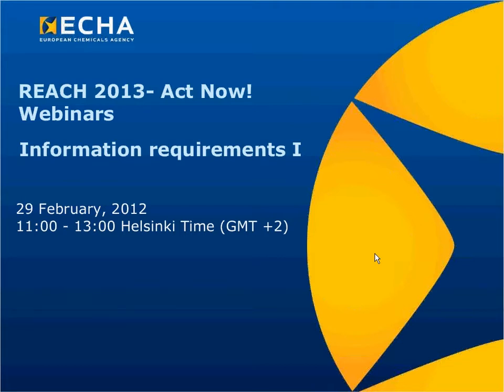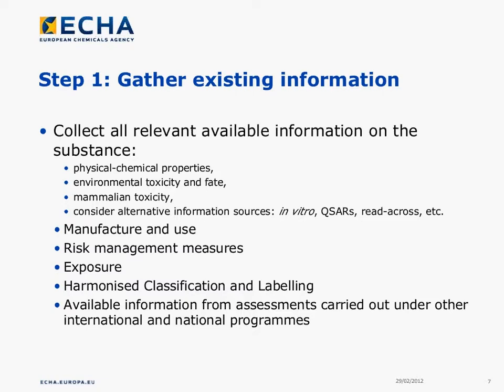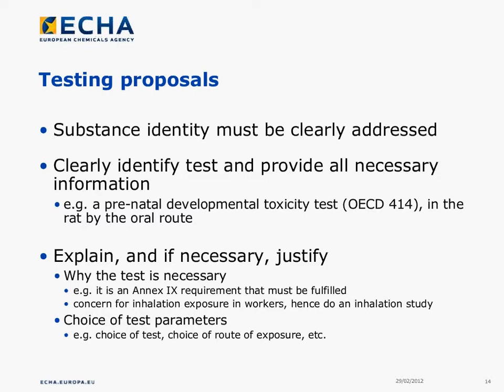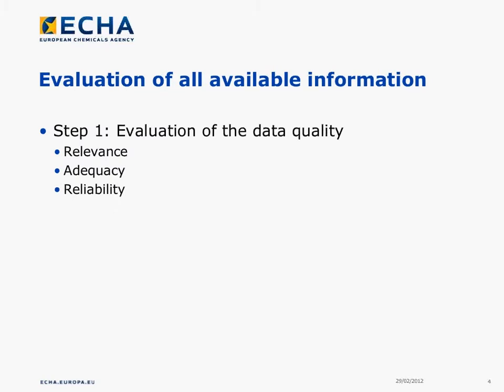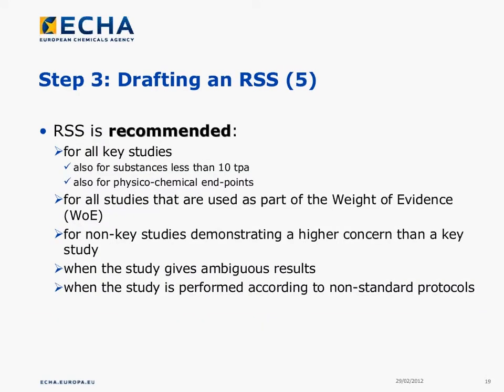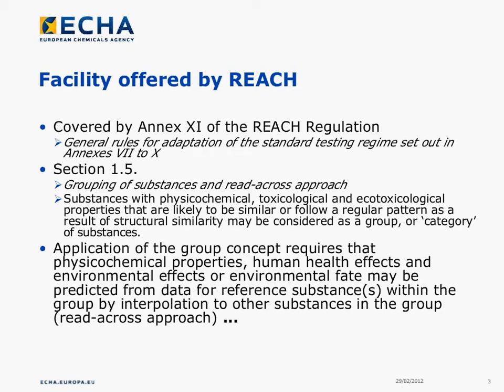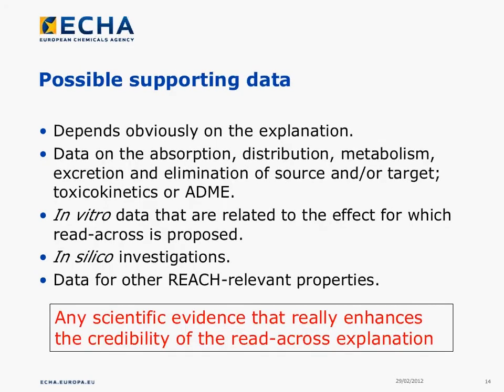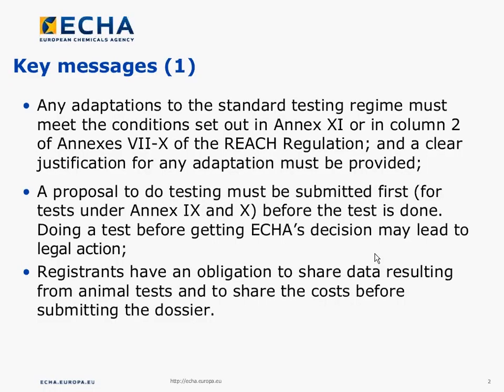Information requirements part 1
The webinar deals with data gaps and alternative methods.